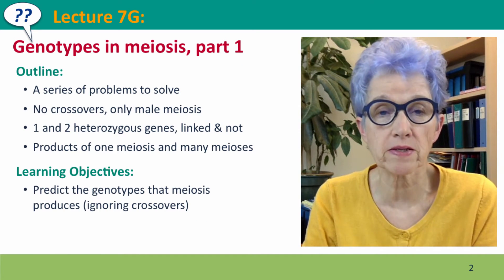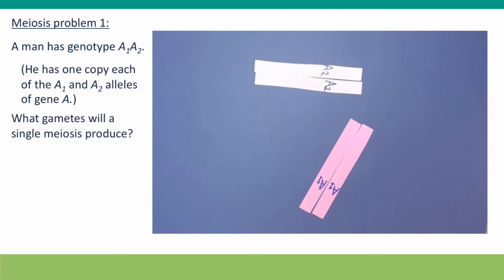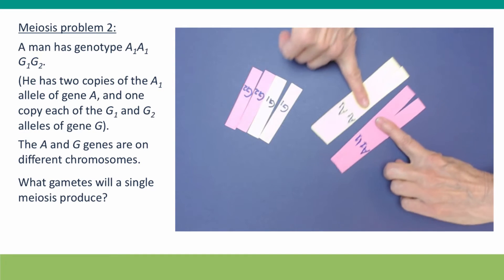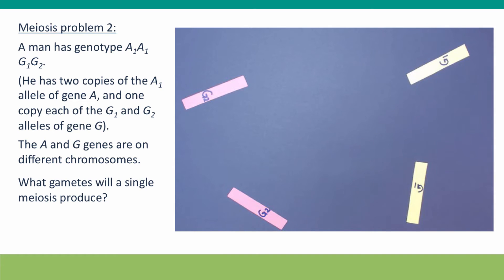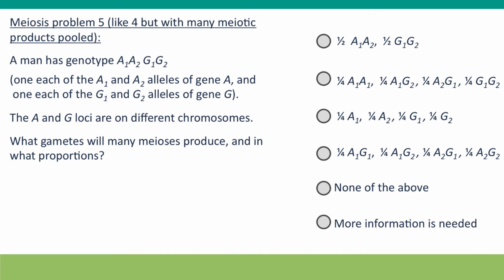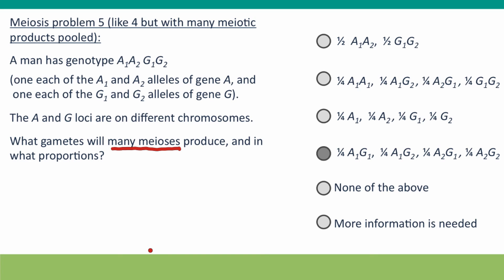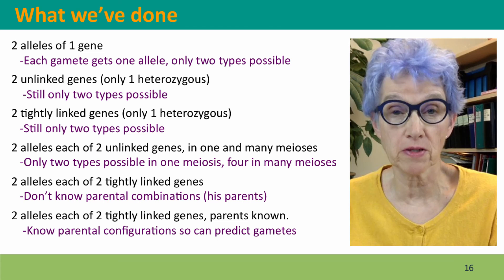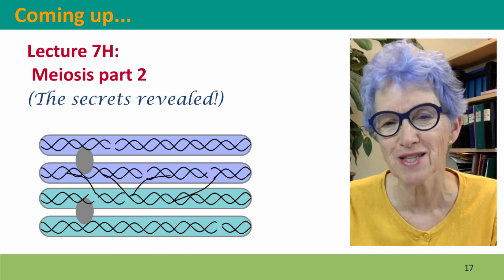7G - Genotypes in meiosis, part 1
7G_full This is Lecture 7 of the free online course Useful Genetics Part 2.  All of the lectures are on YouTube in the Useful Genetics library.